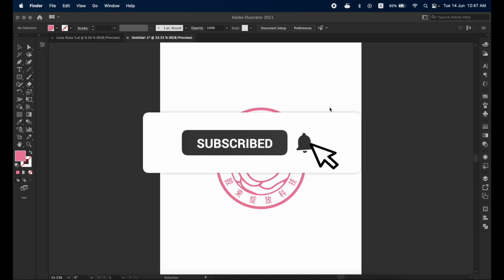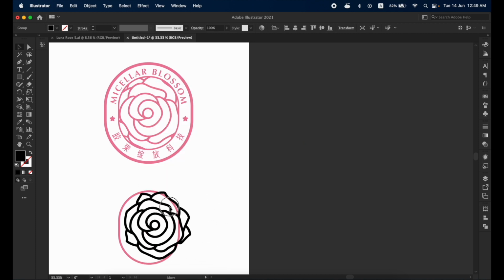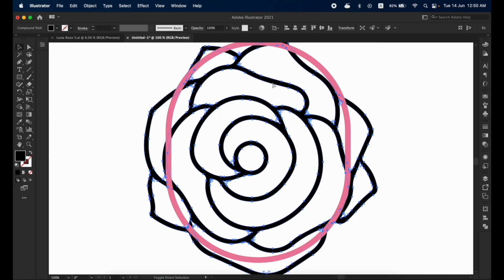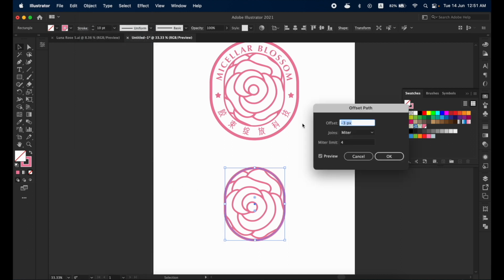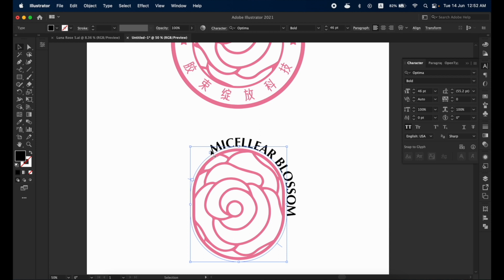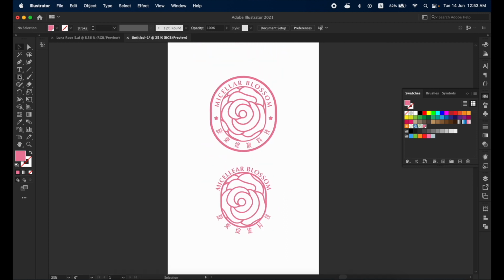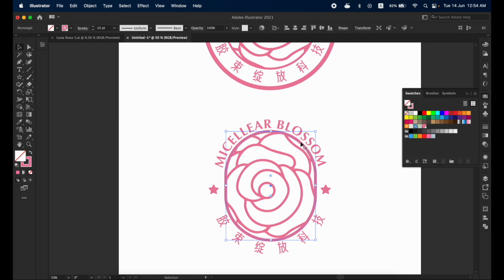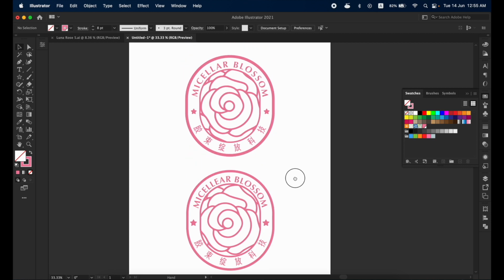03 Rose Pink Emblem on Adobe Illustrator